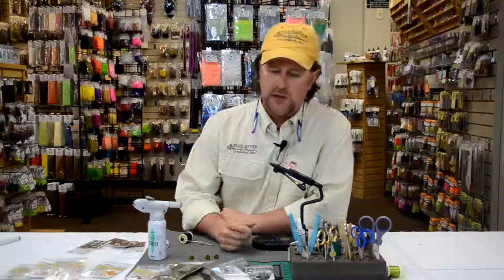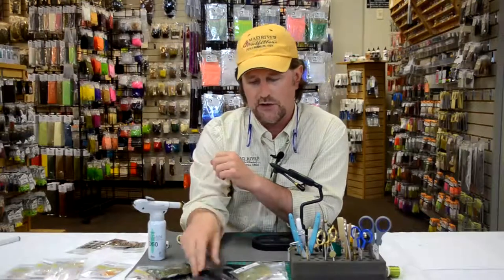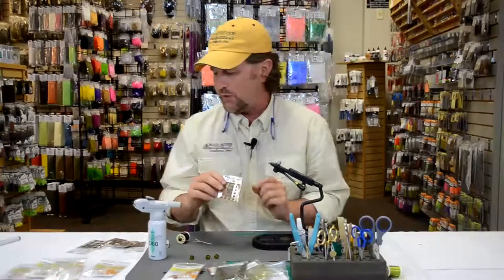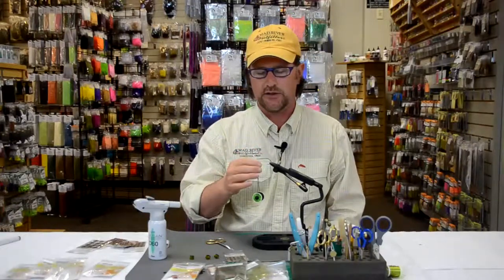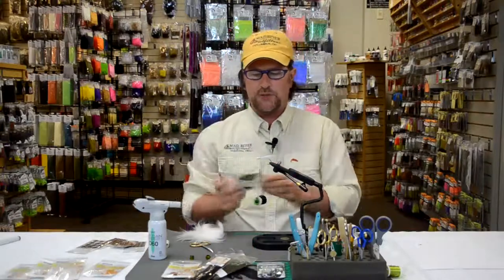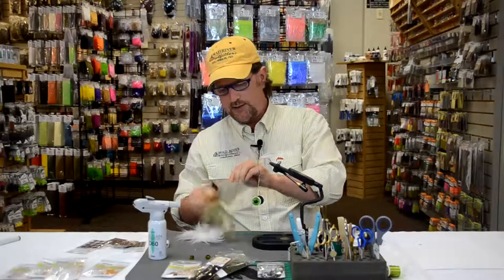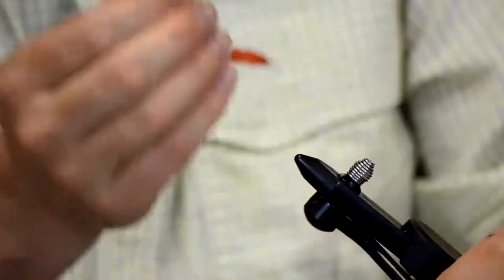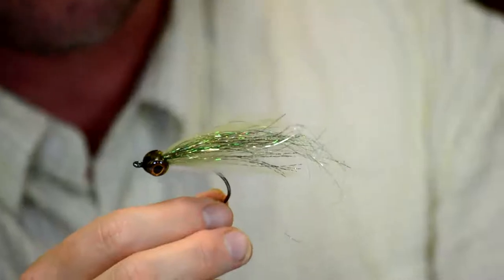Tutorial: Bait Fish Pattern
Brian Flechsig of Mad River Outfitters shows how to tie a stupidly simple baitfish pattern using some new and cool materials like the Flymen Fish Skulls, Copic Air Brush Kit and Arctic Fox and Finn Raccoon fur.